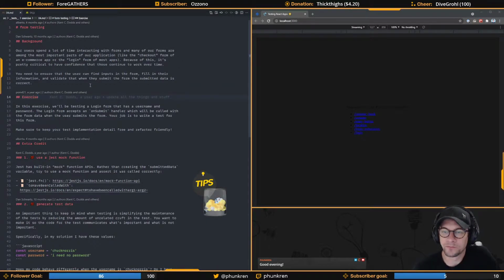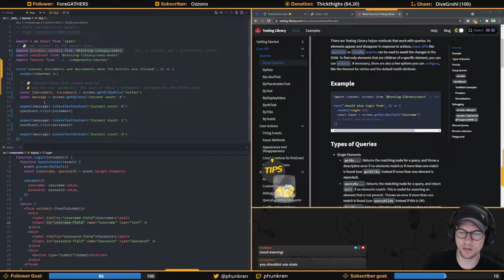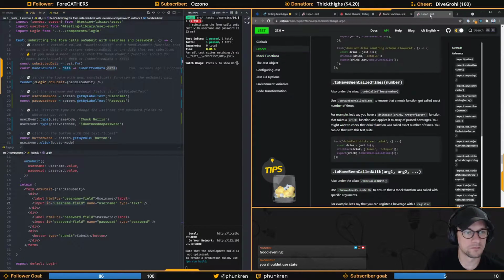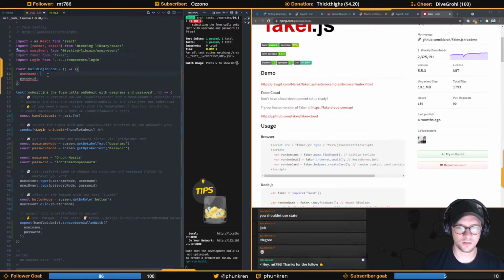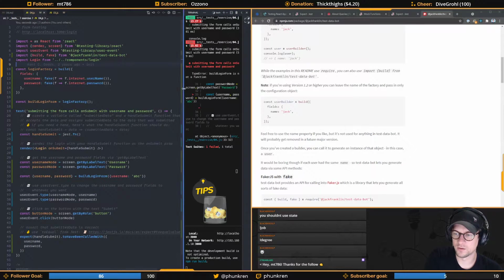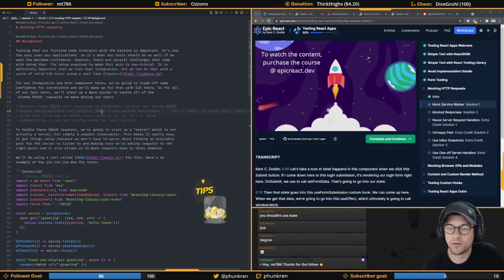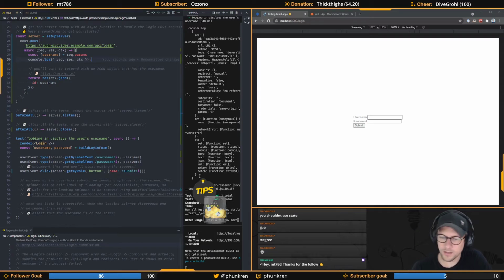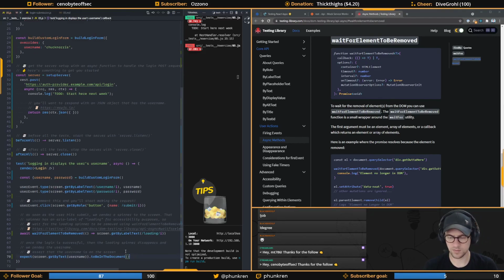18 - Let's learn React Testing with EpicReact.Dev!